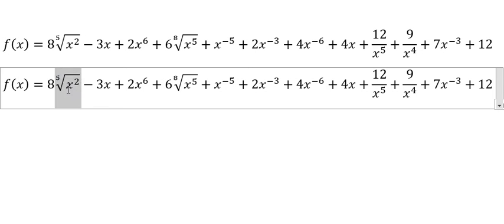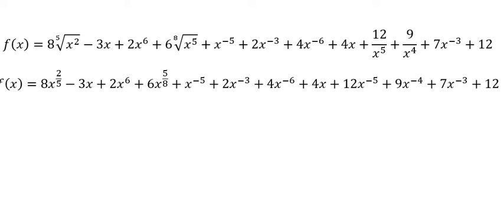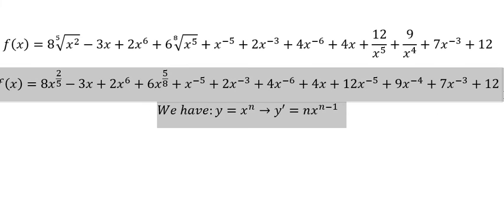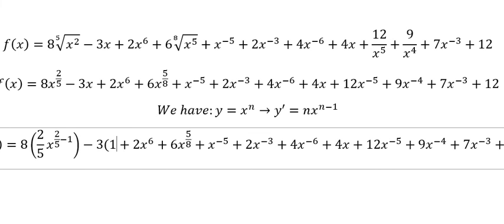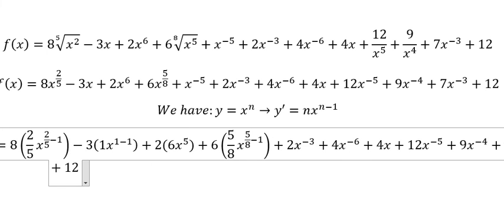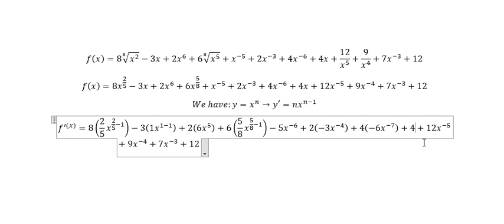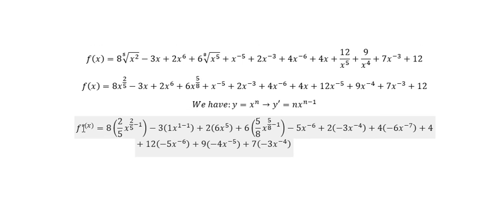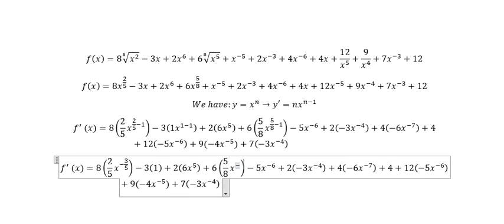Calculus Help: First Derivative: f(x)=8√(5&x^2 )-3x+2x^6+6√(8&x^5 )+x^(-5)+2x^(-3)+4x^(-6)+4x+12/x^5